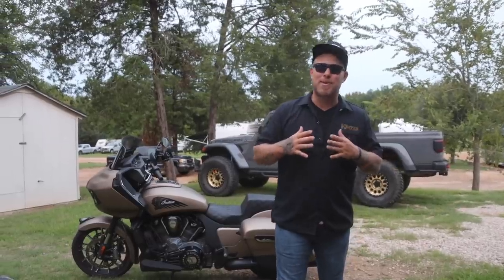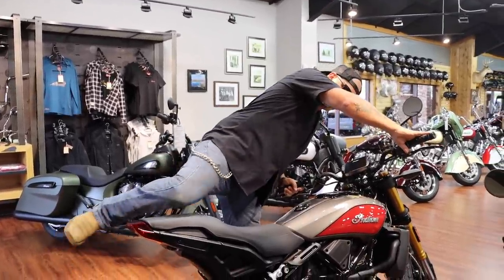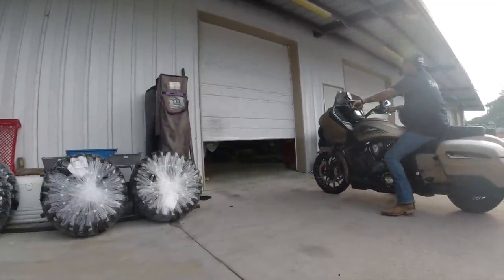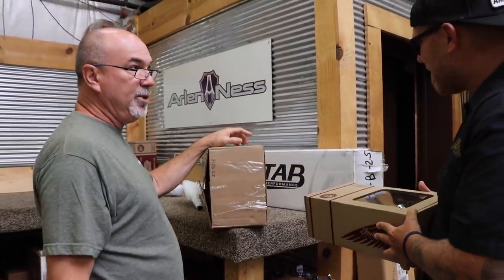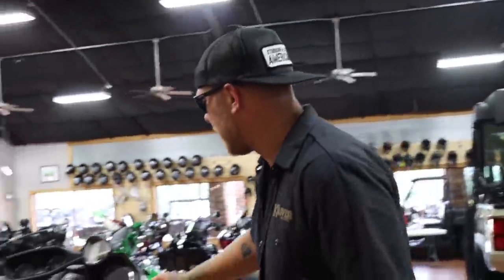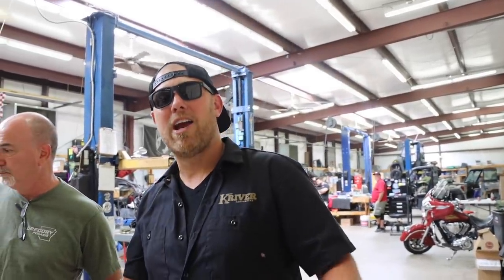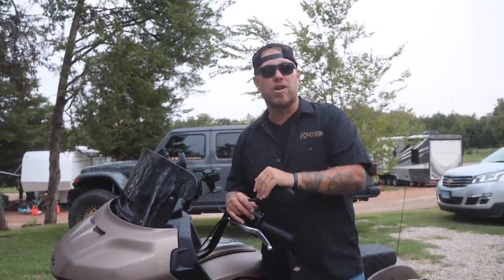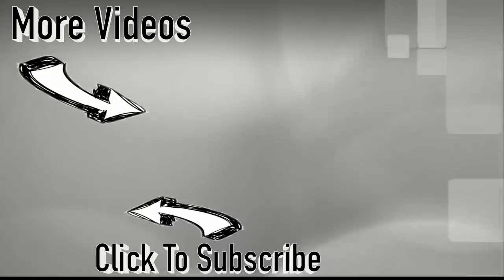Indian Challenger Exhaust Upgrade / Cat Delete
I was floored after my visit to Gregory Indian in Little Rock - and for all the right reasons. These guys did a stellar job on my 2020 Indian Challenger and are a shining example of what customer service should look like at a dealership.